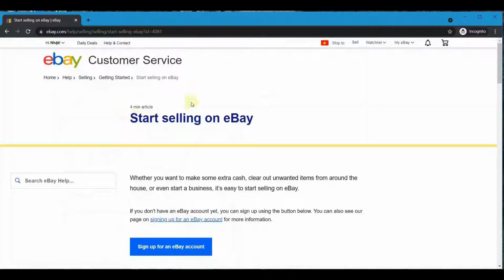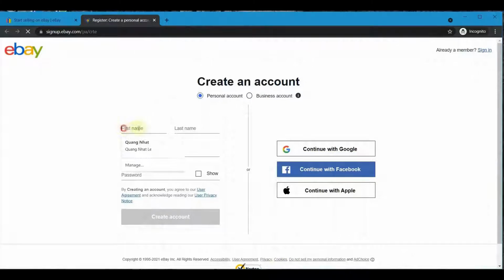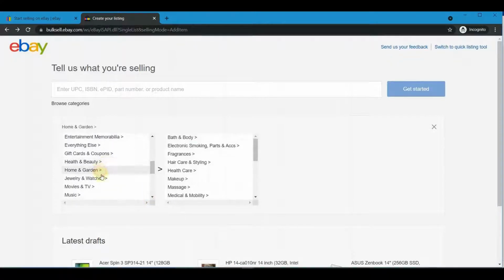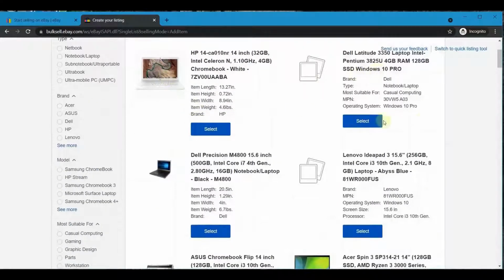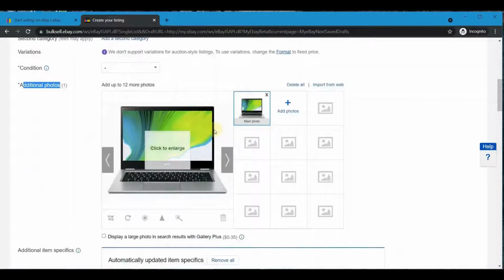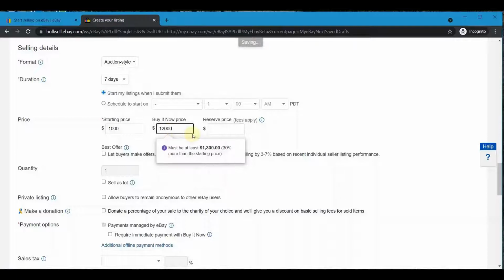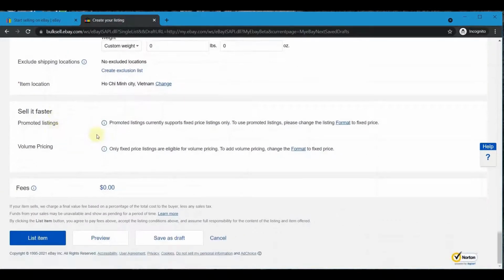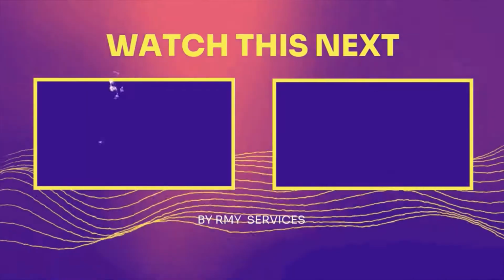How To Start Selling On eBay ? | how to start selling on eBay 2021 | start selling on eBay tutorial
In This Video I will guide you about How To Start Selling On eBay ? | how to start selling on eBay 2021 | start selling on eBay tutorial